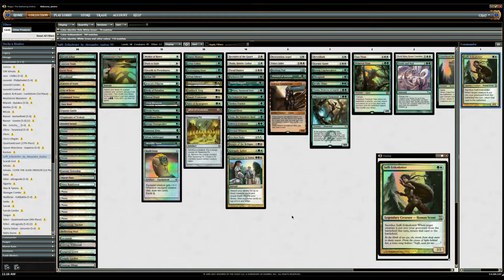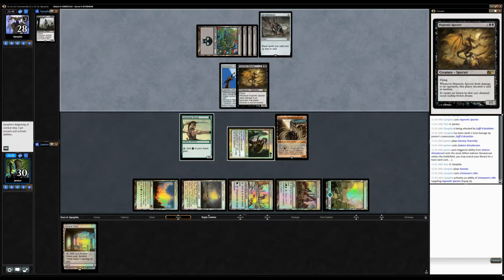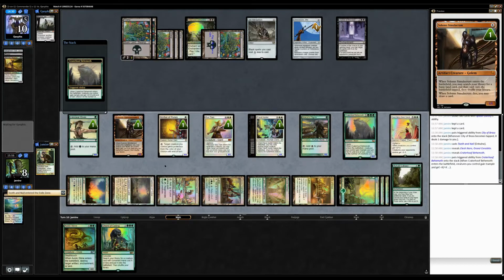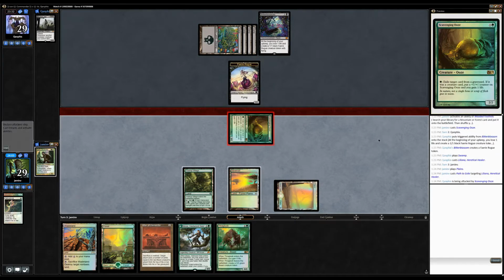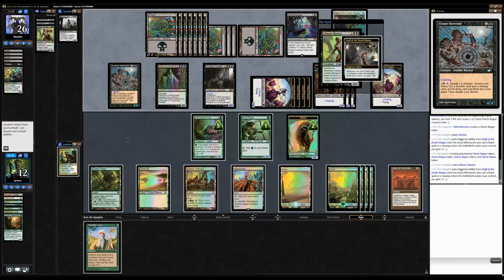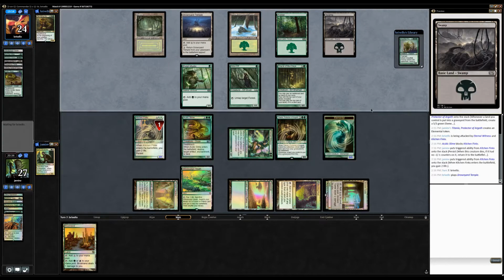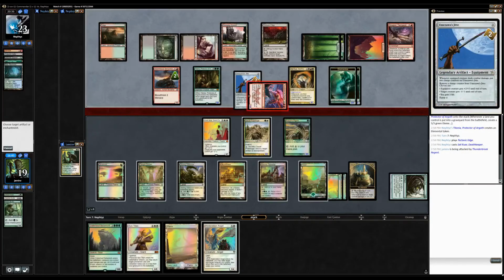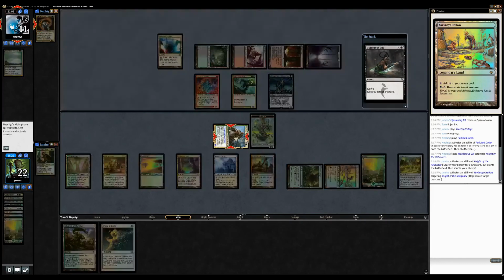Rogue Saturday - Saffi Eriksdotter, "Ach! Hans! Run!"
2:35 - Match 1 vs Skithiryx, the Blight Dragon
14:27 - Match 2 vs Liliana, Heretical Healer
32:34 - Match 3 vs Jori En, Ruin Diver
50:18 - Match 4 vs Liliana, Heretical Healer
1:14:44 - Match 5 vs The Gitrog Monster
1:32:30 - Match 6 vs Sek'Kuar, Deathkeeper
1:51:04 - Match 7 vs Sek'Kuar, Deathkeeper
2:04:25 - Final Thoughts